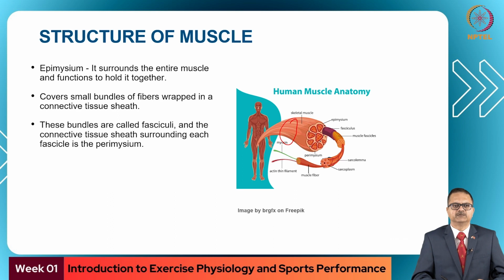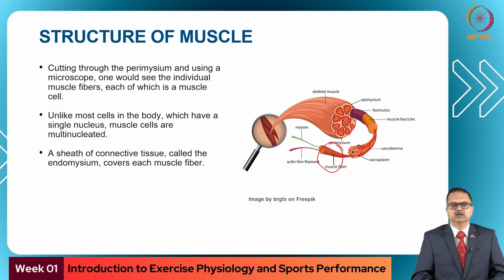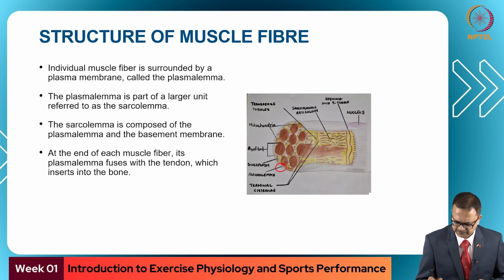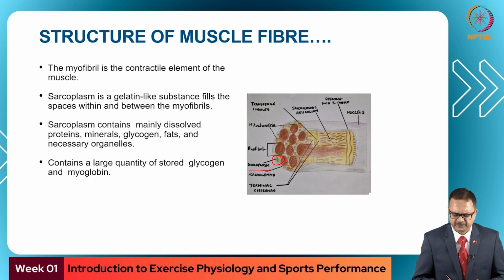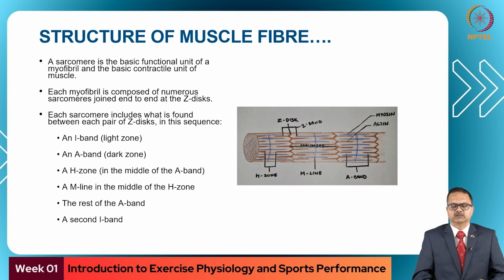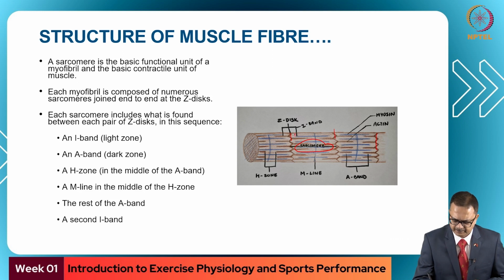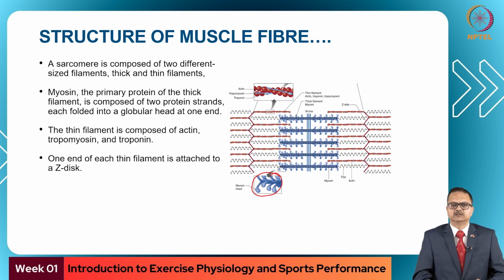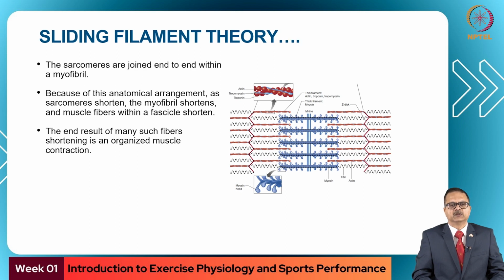4. Functional Anatomy of Skeletal muscle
In this lecture, the structure and functional Anatomy of Skeletal muscle is discussed. The sliding filament theory of Skeletal muscle action is elaborated.